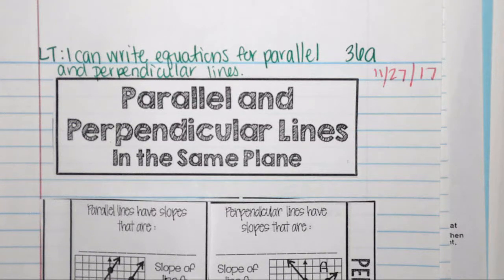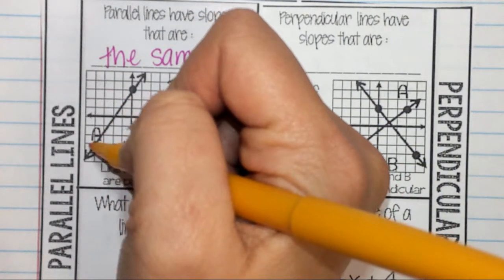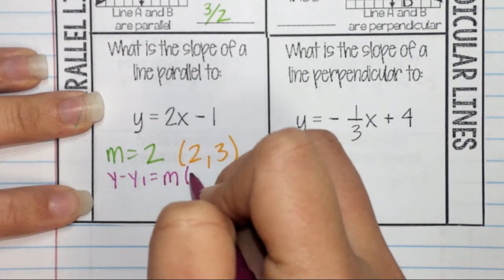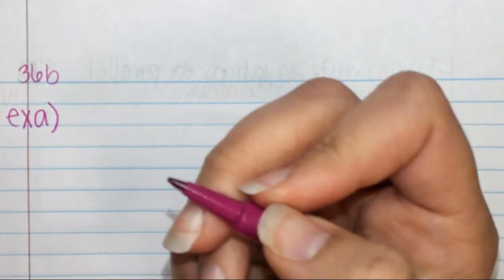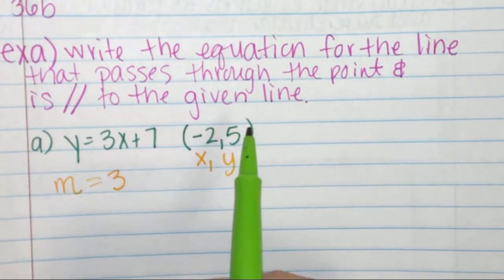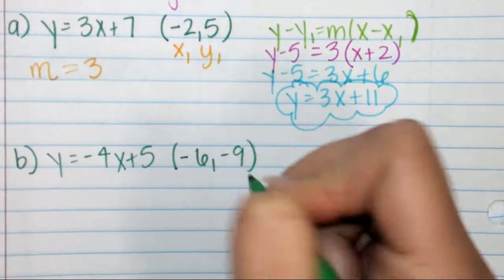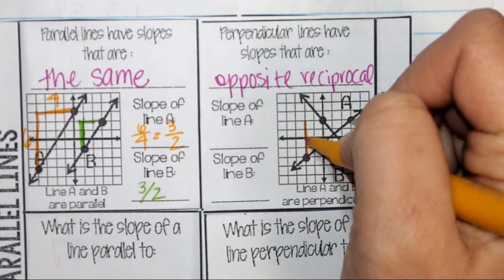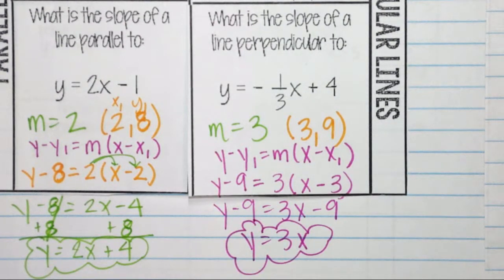11 27 17 6th